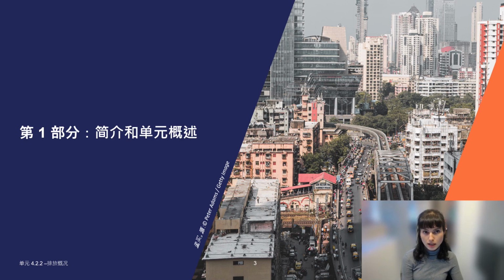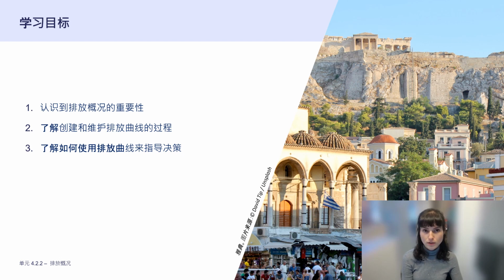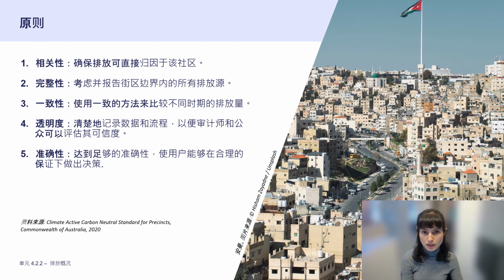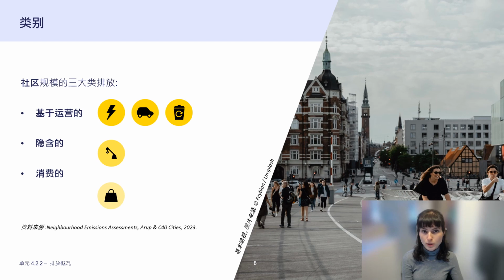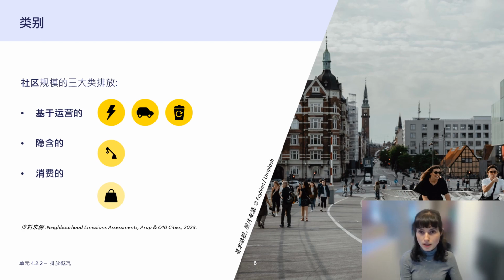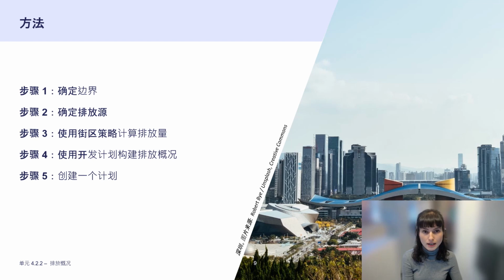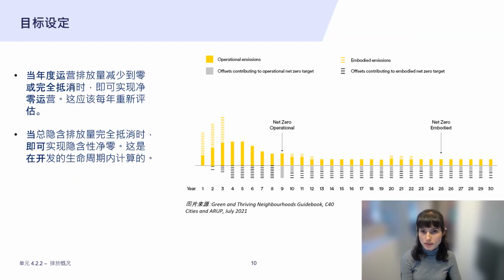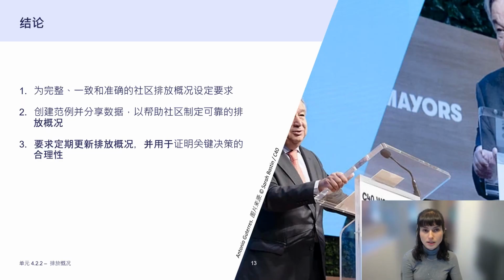单元 4.2.2 – 排放概况